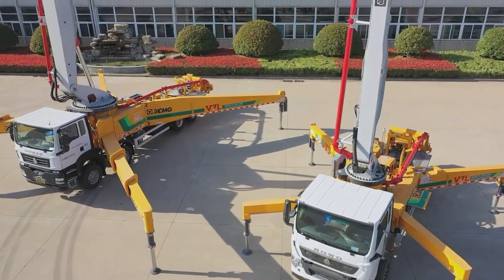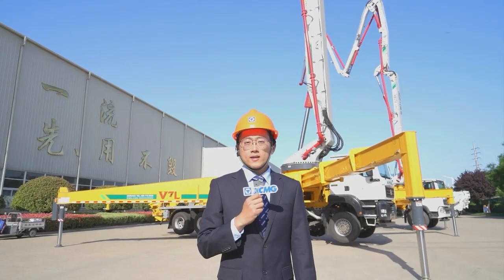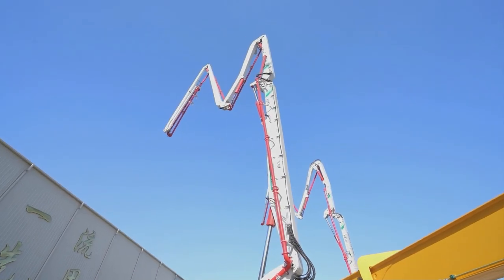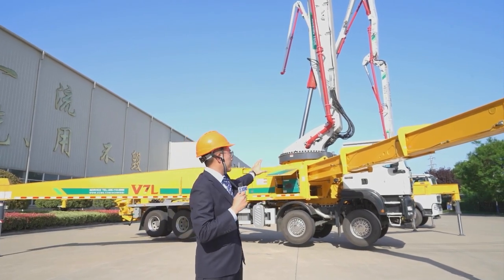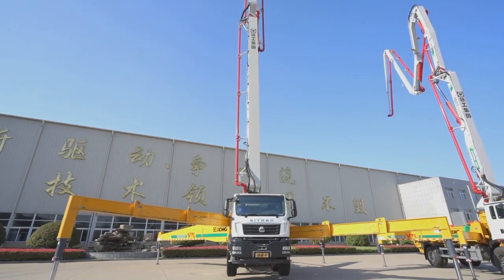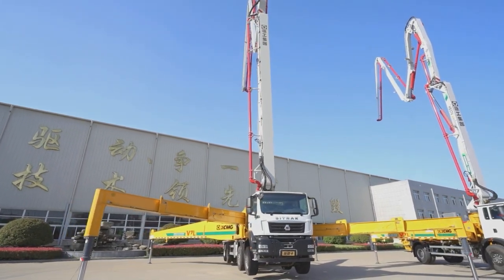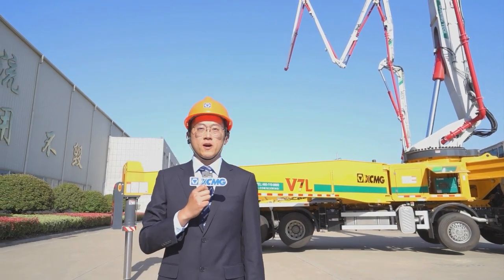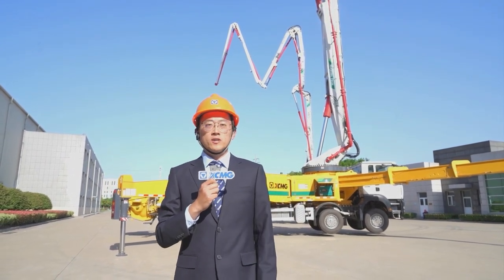XCMG 62-meter Concrete Pump Truck HB62V Walk Around (The Newest 2023)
XCMG schwing concrete pumps HB62V truck mounted concrete pump is a new generation equipment which is developed by XCMG and SCHWING Germany technology.

 In the design, the mercedes Scania chassis is adopted, following the principle of "high technology, high performance, high reliability, and high quality", with curved outriggers, intelligent boom damping technology, and full hydraulic reversing technology, The industry's unique skirt valve pumping system and other product highlights.

 Advantages and highlights:
 1.Ultimately Safe Boom.
2.Lower Structure of High Rigidity.
3.Hydraulic System of Outstanding Performance.
4.Effectively reduce emissions with the reversing, vulnerability of longer life.
5.The pumping system adopts electric control reversing, reversing faster and the system impact smaller.